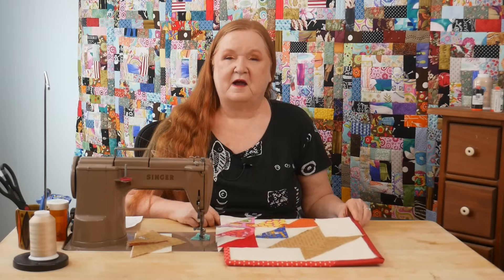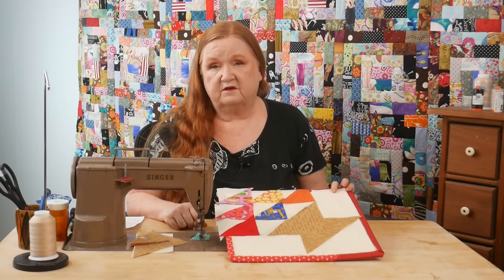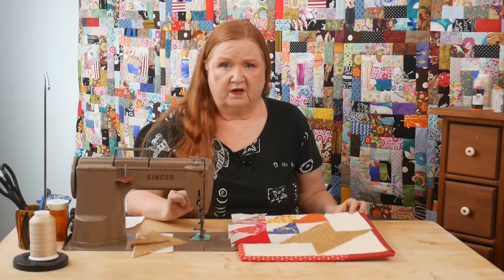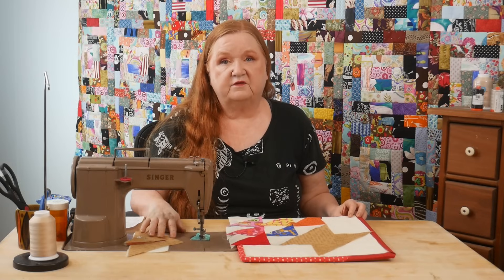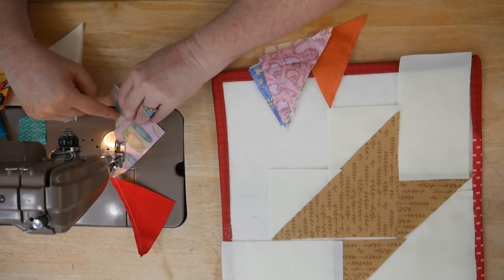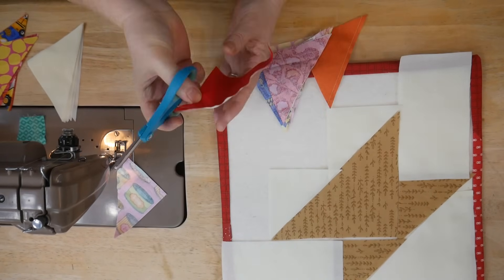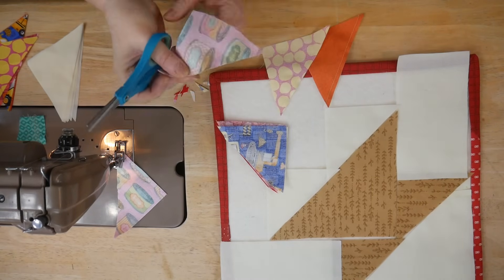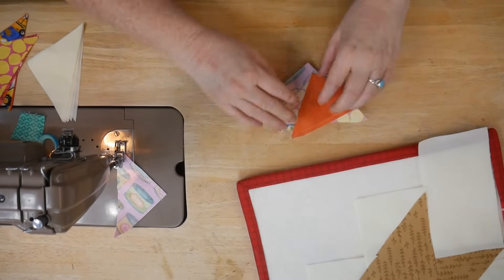Playing with Traditional Blocks - Basket Block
Today, we are going to show you how to make a great little scrap buster called Basket block.

Here are the cutting instructions for this 12.5 inch unfinished block pattern:

Colors1 to 6
Cut 1 of each - 4.0 inch square for corners and cut once on diagonal

Color 7 to 8
Cut 1 - 7 1/8 inch square for corners and cut once on diagonal
Cut 1 - 4.0 inch square for corners and cut once on diagonal

Low Volume
Cut 4 - 4.0 inch square for corners and cut once on diagonal
Cut 2 - 3 5/8 x 6.75 inch rectangles

Note this pattern is easy to cut out 2 blocks at once by doubling the amount of Low volume cut